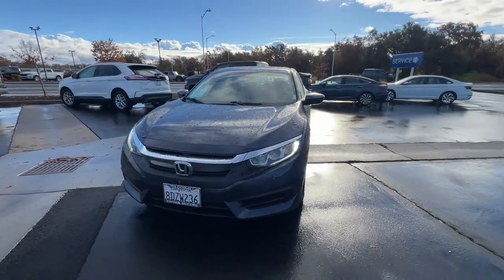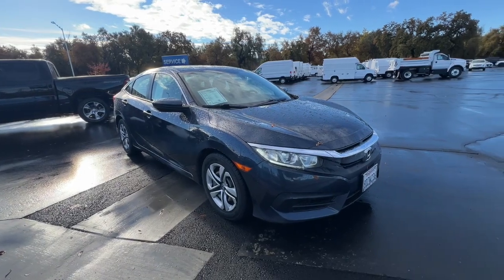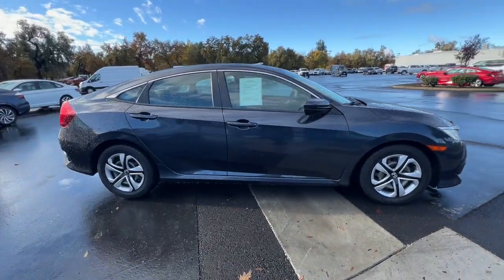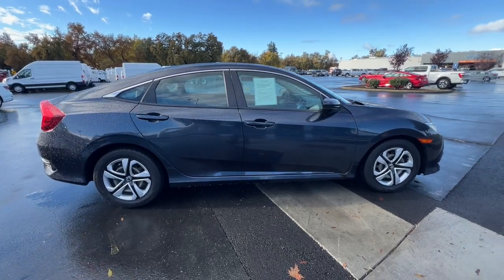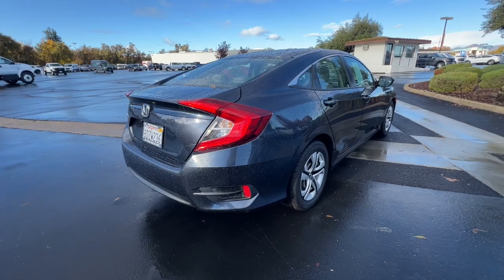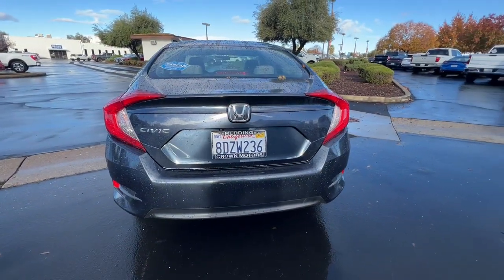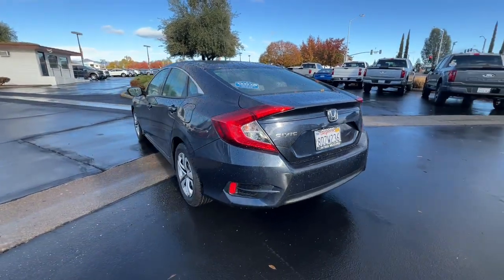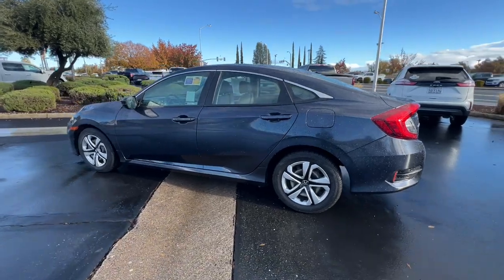2018 Honda Civic_Sedan Redding, Eureka, Red Bluff, Northern Corning California, CA 132422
Cosmic Blue Metallic Used 2018 Honda Civic_Sedan LX available in Redding, California at Crown Motors Redding. Servicing the Eureka, Red Bluff, Northern California, Corning, CA area.
2018 Honda Civic_Sedan LX - Stock#: 132422

Crown Motors Redding has a wide selection of exceptional pre-owned vehicles to choose from including this 2018 Honda Civic Sedan. The greater your fuel-efficiency the less your carbon footprint. And with exceptional MPGs this Honda Civic Sedan treads ever so lightly on Mother Earth. Its not a misprint. And the odometer isnt broken. This is a very low mileage Honda Civic Sedan. A rare find these days. Just what youve been looking for. With quality in mind this vehicle is the perfect addition to take home. There is no reason why you shouldnt buy this Honda Civic Sedan LX. It is incomparable for the price and quality.